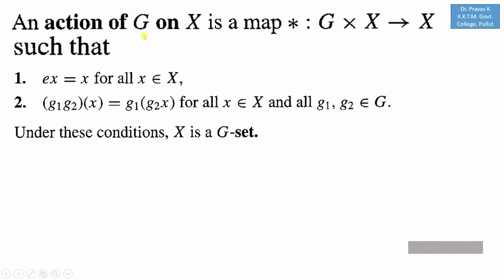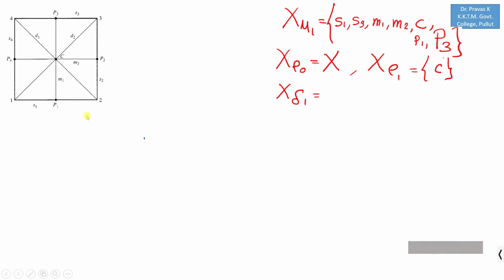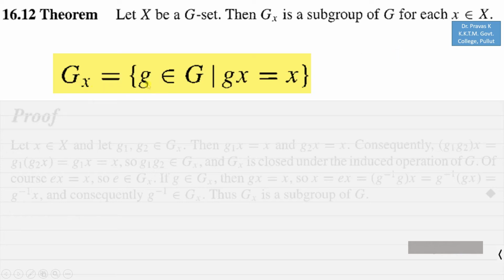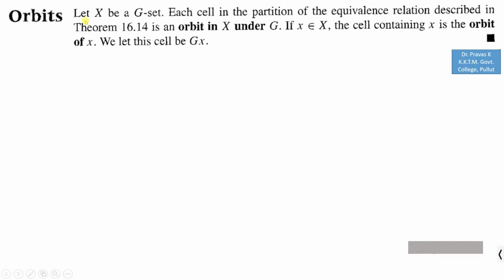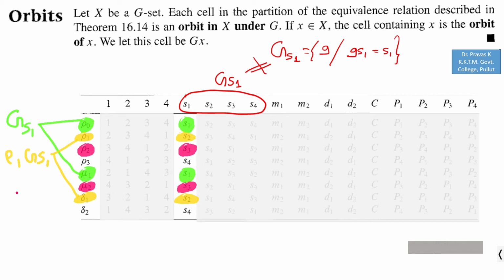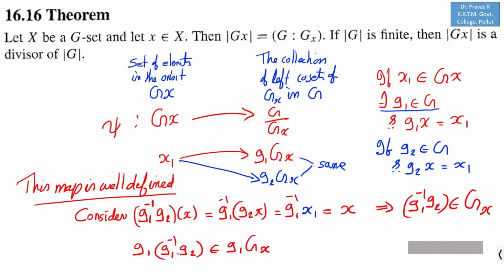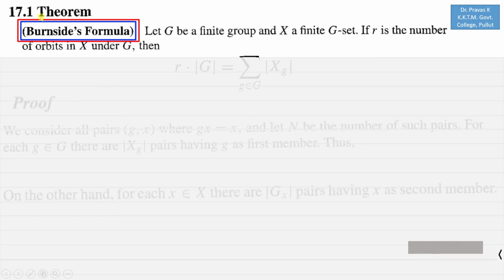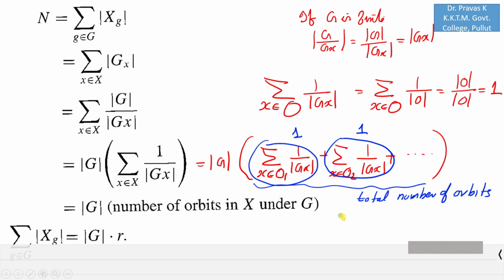M1 Algebra 16B Group action on a set and Burnside's Formula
00:00 Introduction
00:32  X_g and G_x
01:18 Example on X_g and G_x
04:27 Number of pairs (g,x) with gx=x
06:02 Theorem : G_x is a subgroup of G
07:51 Theorem 16.14
09:21 Orbits: Definition and Example
12:46 relation between G_x and cosets of Gx
18:05 Burnside's Formula